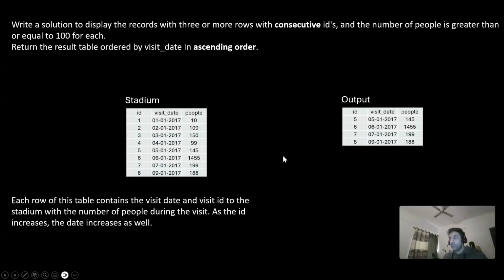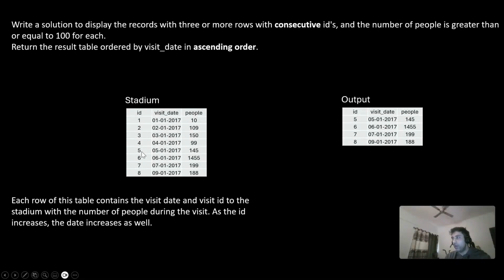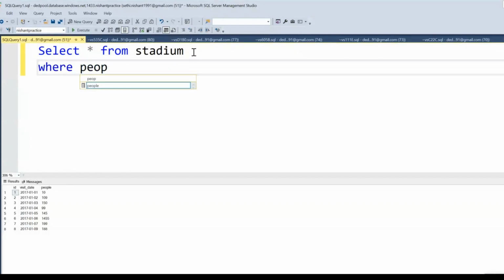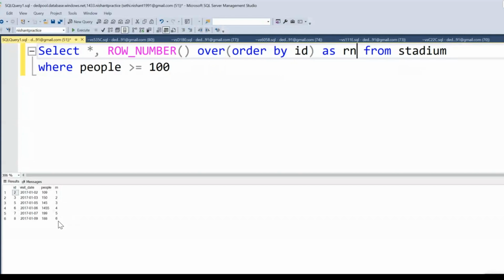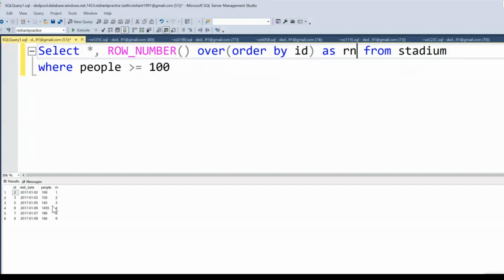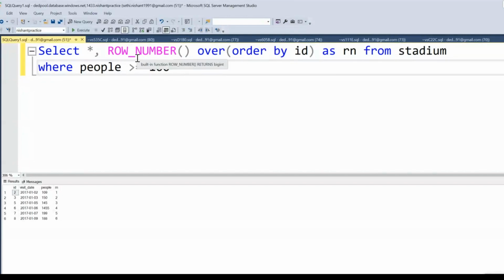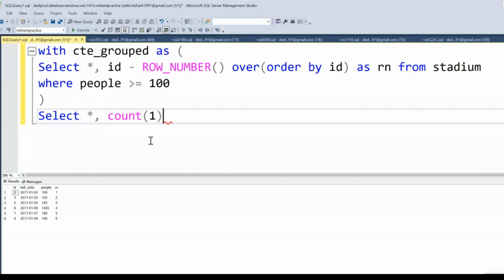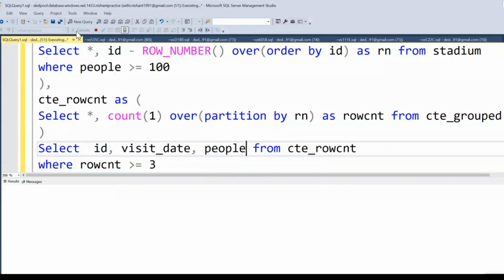SQL Challenge: Human Traffic of the Stadium (FAANG Interview Pattern!)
🏟️ Human Traffic of the Stadium – SQL Interview Breakdown
In this video, we take on a classic SQL interview question where you're asked to analyze stadium traffic and identify three or more consecutive days of high attendance. It’s a real-world log analysis challenge that tests your ability to detect sequences and trends in data.

This is the kind of question frequently asked in Data Engineering interviews at Meta, Amazon, Google, and Netflix.

✅ What You’ll Learn:

How to detect consecutive rows in SQL using ROW_NUMBER()

Working with window functions and self-joins

Writing clean SQL to identify sequences over time

Structuring your solution to impress in a Big Tech interview

🎯 Perfect For:

Data Engineers

SQL learners & analysts

Anyone targeting FAANG interviews

Log data analysis & time-series logic

💻 Tools Used: MySQL / PostgreSQL compatible syntax

🔥 This is one of the most tricky and insightful SQL interview problems out there — don’t miss it!

0:00 Problem Explanation
1:51 Code